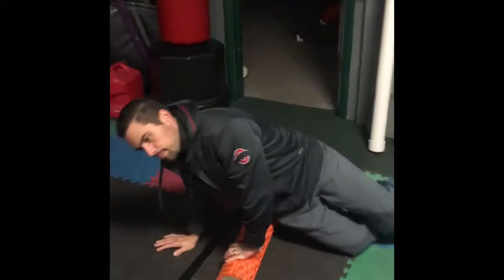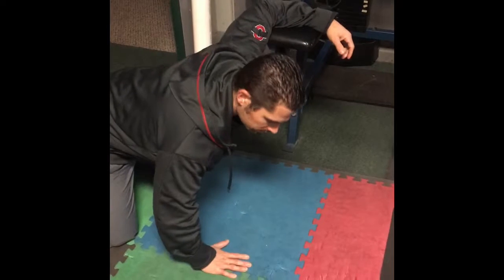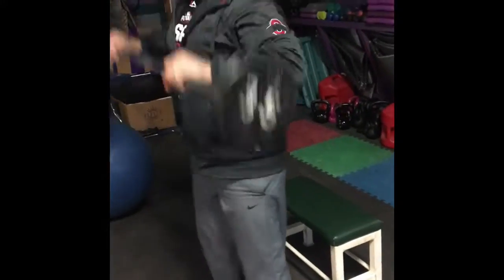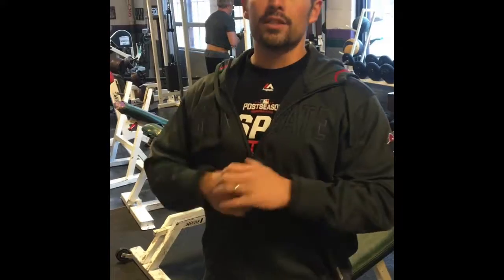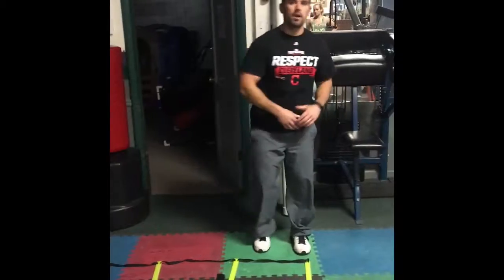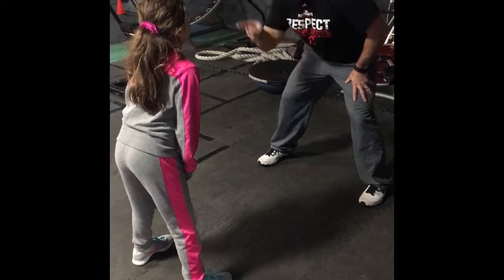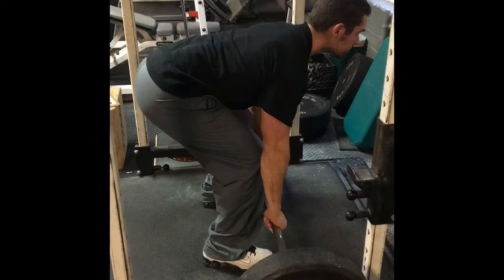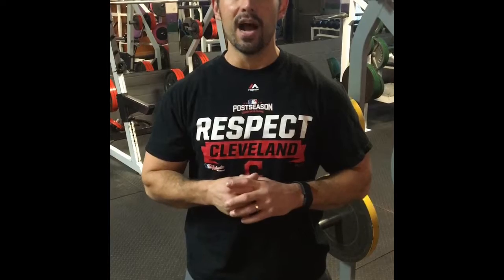Maximal Strength Training (Baseball - NASM-OPT Model)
Complete workout through going through the Maximal Strength phase of the NASM-OPT Model, designed with a high school baseball player in mind.